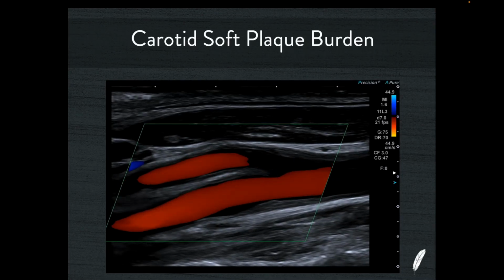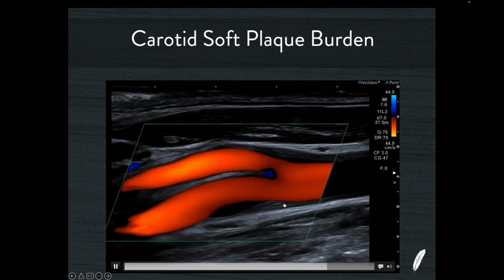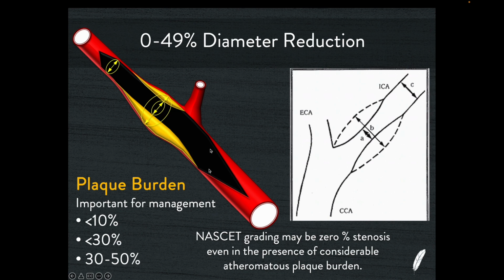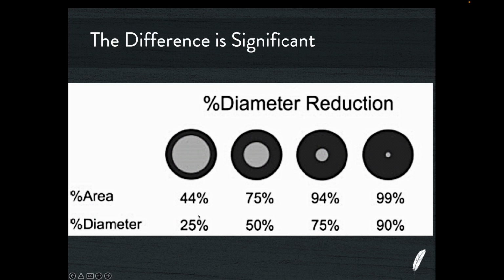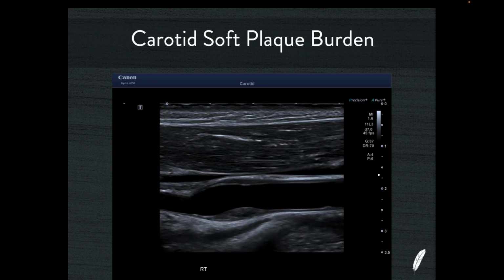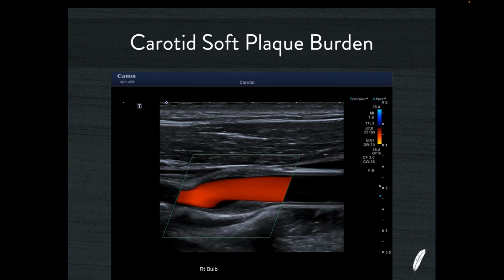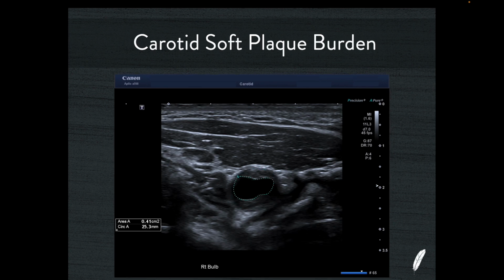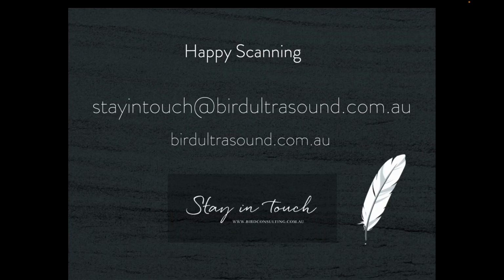Carotid Plaque Burden Case of the Week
This is an example of a Bird Ultrasound Case of the week presentation.
Please visit birdultrasound.com.au to enjoy many similar presentations as well as full length webinar presentations on a diverse range of ultrasound topics.